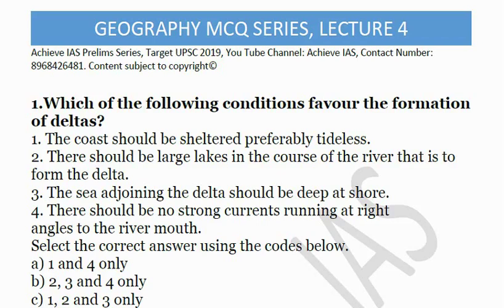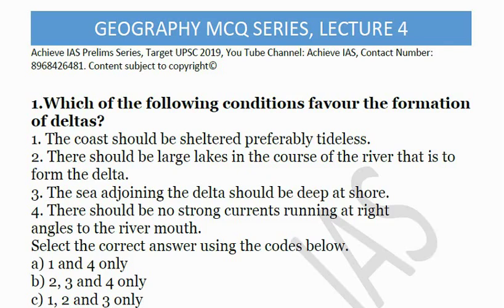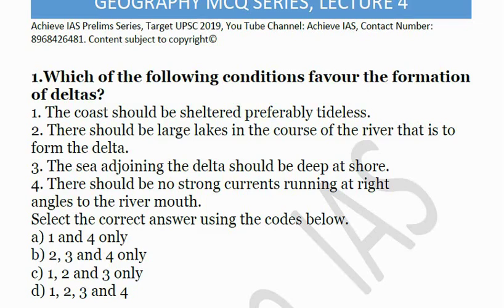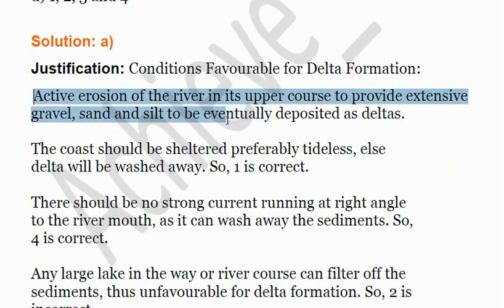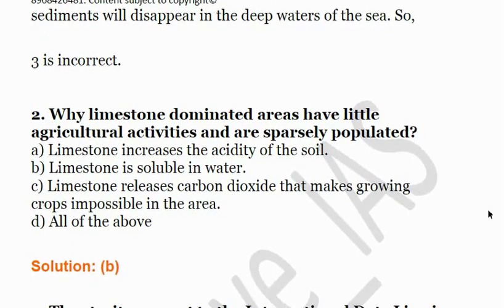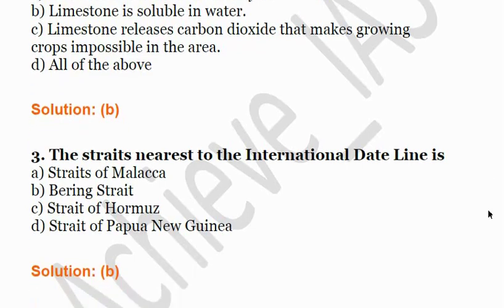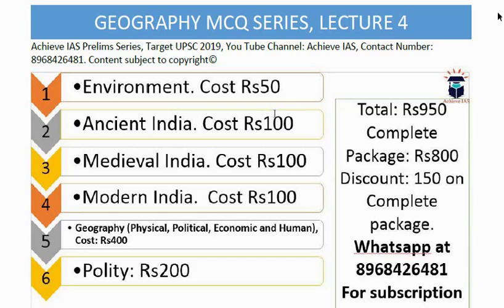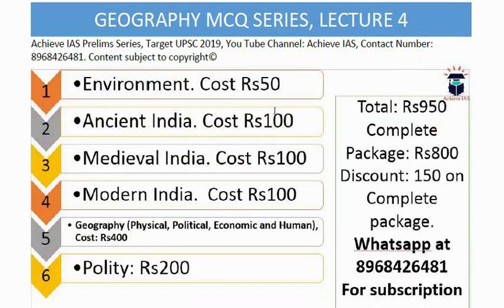Daily MCQ Series of Geography, Lecture 4, Target UPSC CSE Prelims cum Mains 2019, Achieve IAS